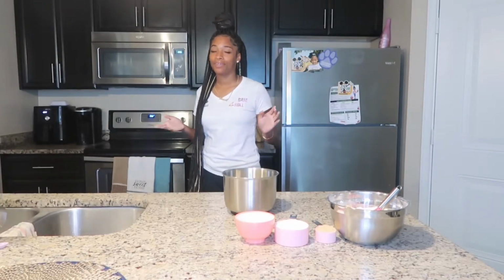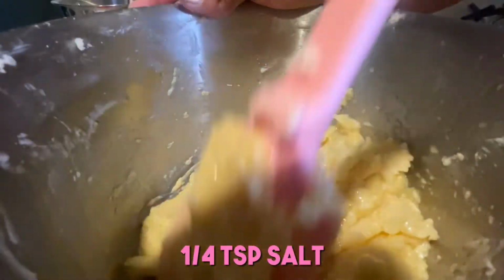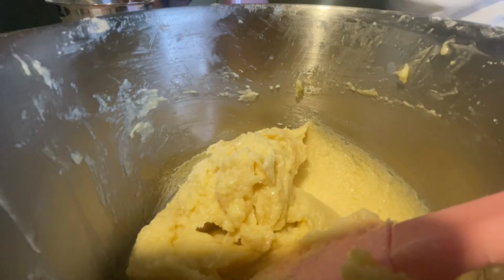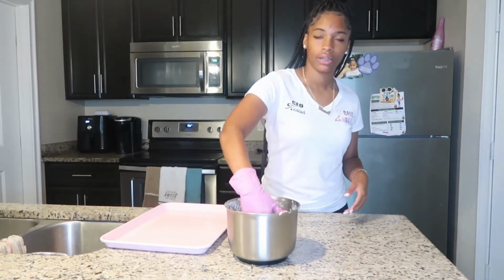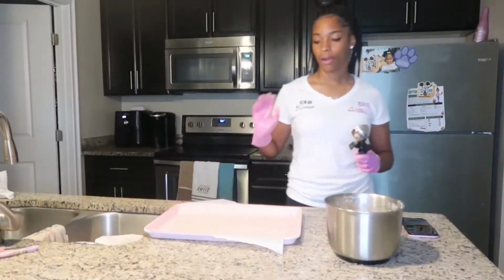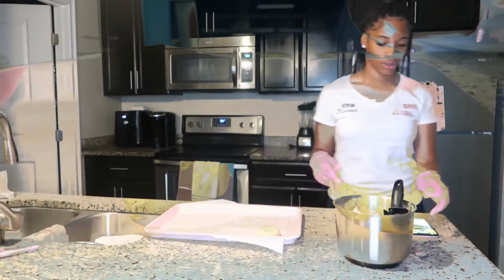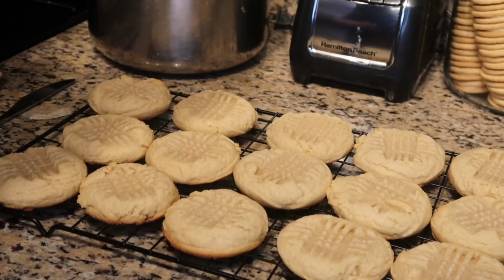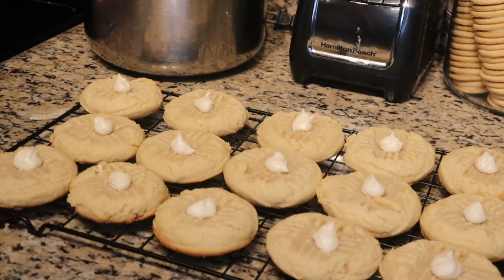COPYCAT Crumbl Cookie Waffle Cookie Recipe | BIGBAKEROLL TV - Episode 42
Welcome to BIGBAKEROLL TV where we bake a variety of desserts🤍!
In today's episode I recreated Crumbl Cookie's Waffle Cookie recipe🧇! I will definitely be baking these again, my family and friends enjoyed them a lot. You can check out our Instagram to see the taste test review on these waffle cookies below🔥!!
What else would you like to see me bake?! Leave me some suggestions below🤗!